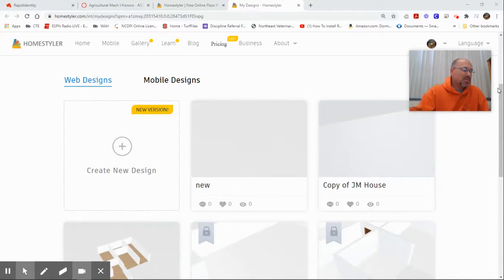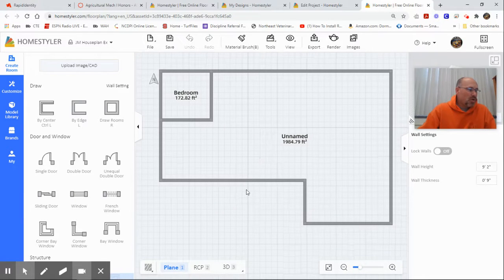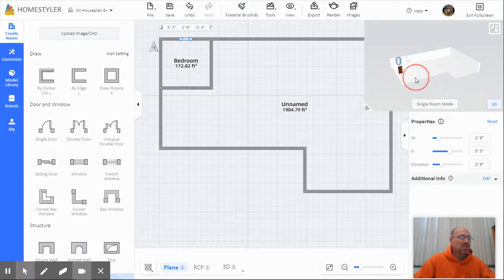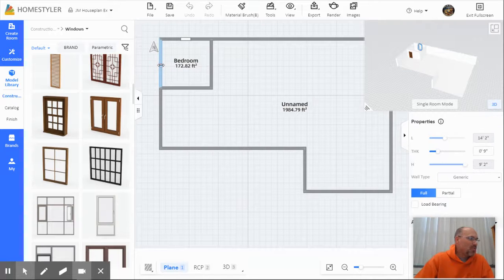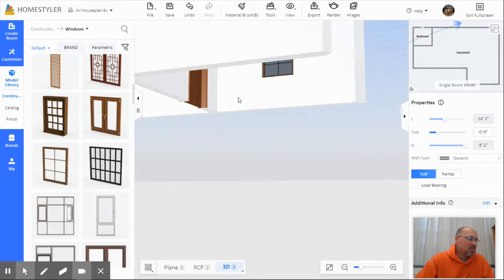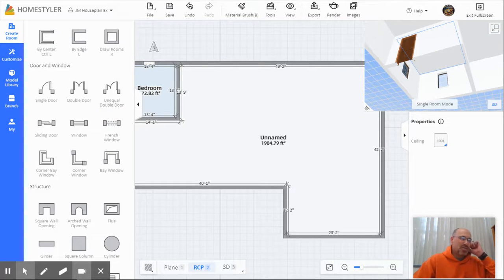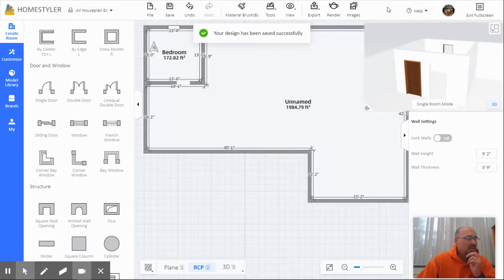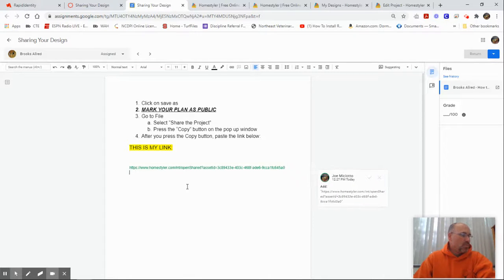Dec 18, Ag Mech 1, Homestyler Sharing, doors and windows